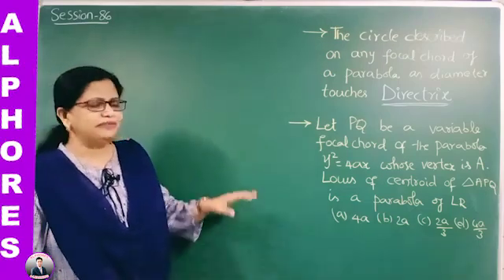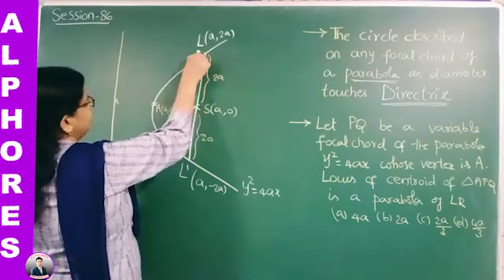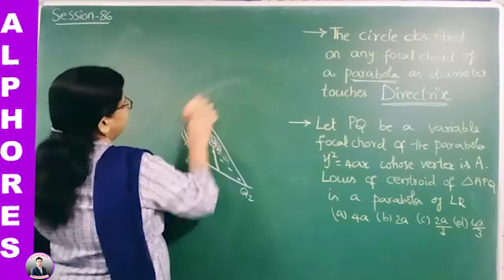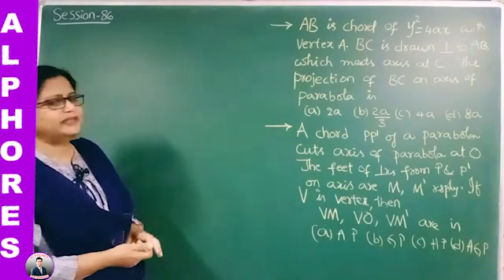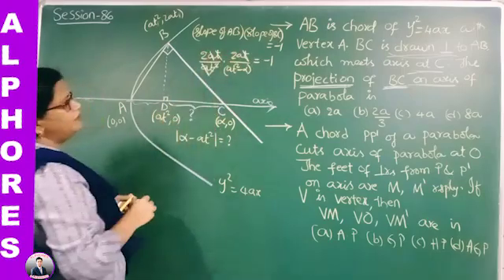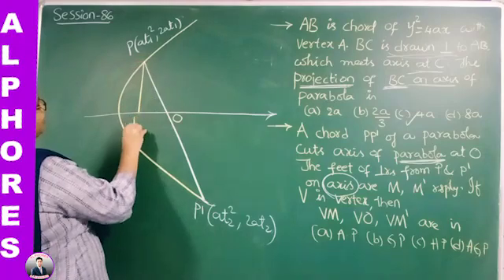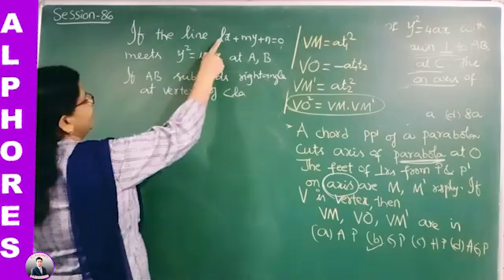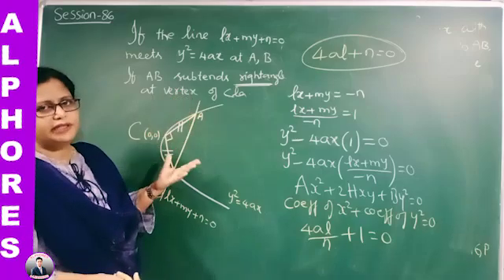IIT | MATHEMATICS | SENIORS | SESSION 86 | 17-07-2020